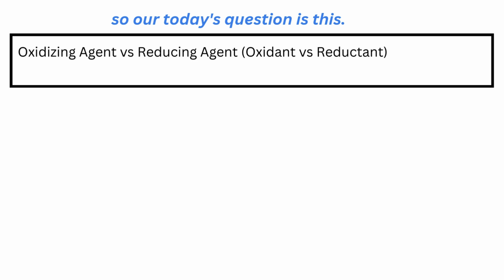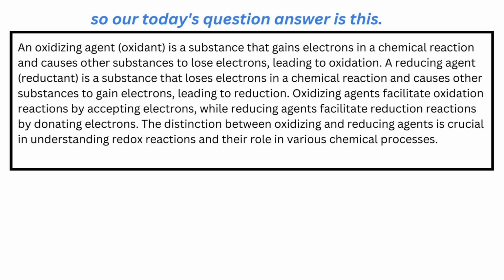Oxidizing Agent vs Reducing Agent (Oxidant vs Reductant)